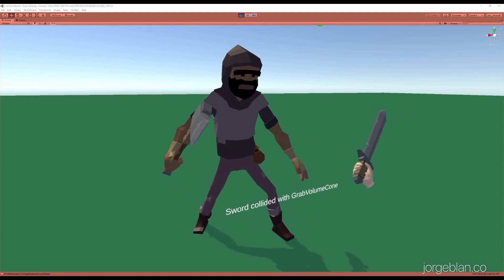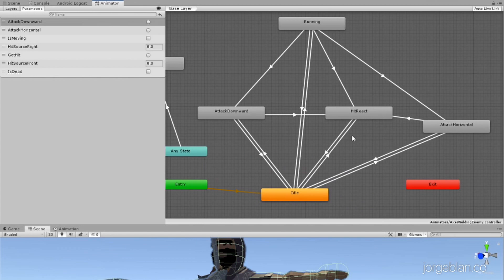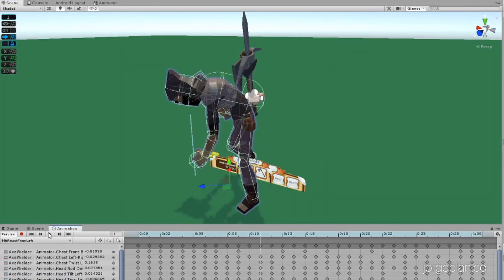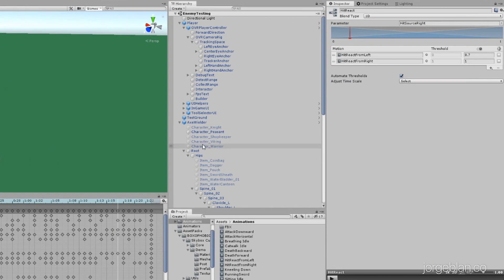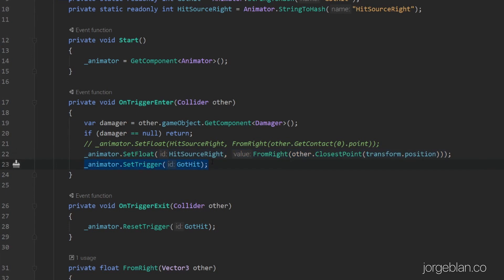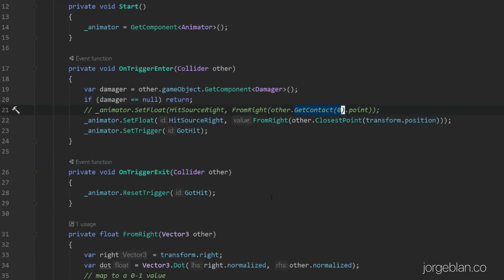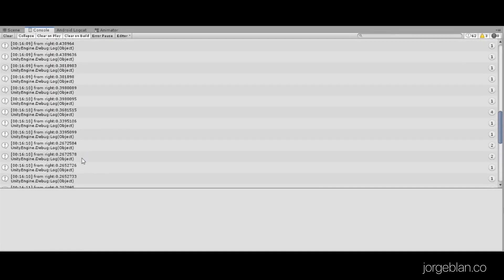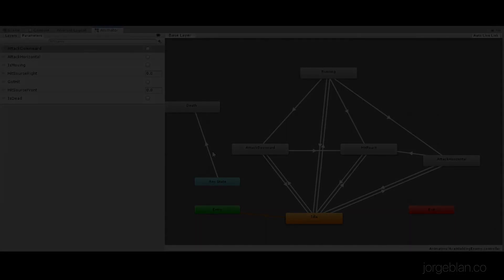How to Make Enemies React to Melee Attacks - Combat in VR (Unity) E01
Set up your enemies and their animators to react to getting hit in melee combat.